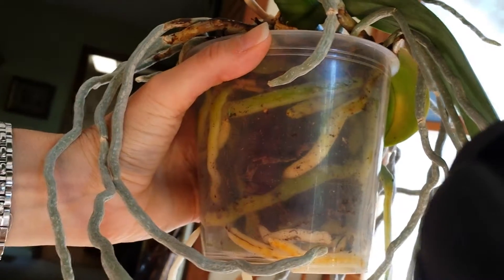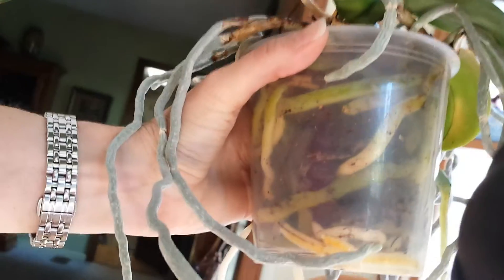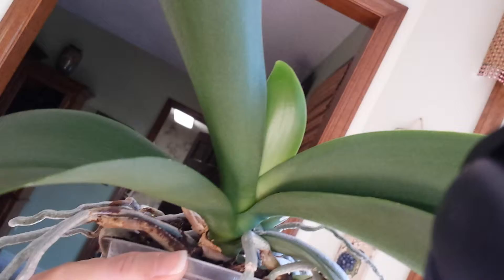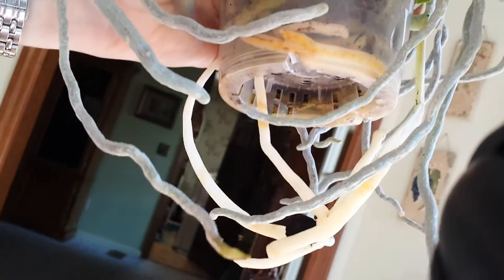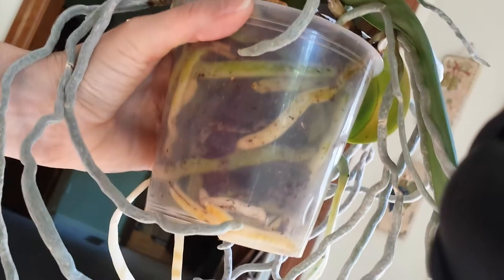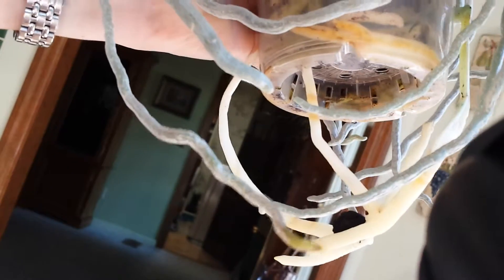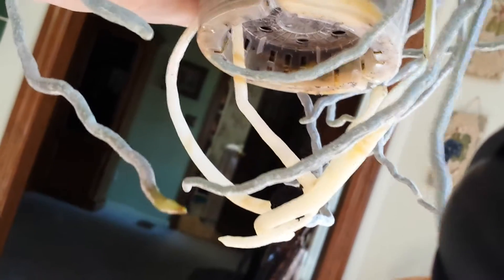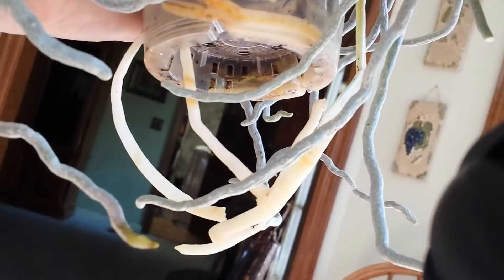Unbelievable phalenopsis root growth!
Basic orchid care